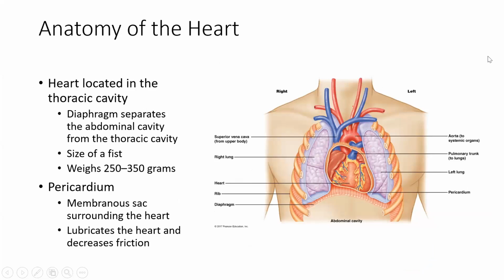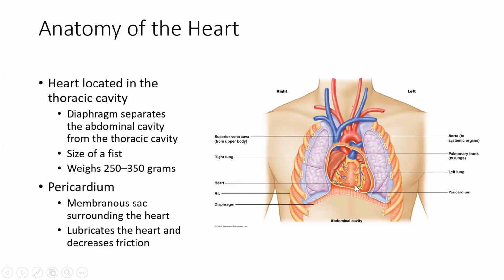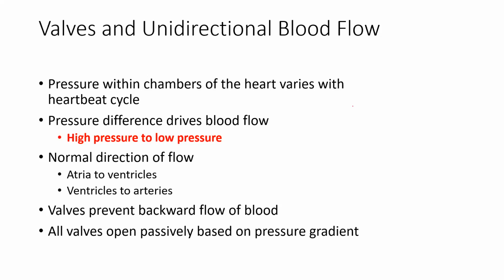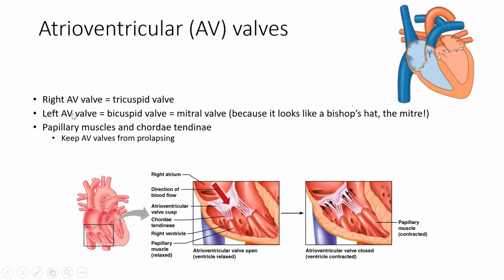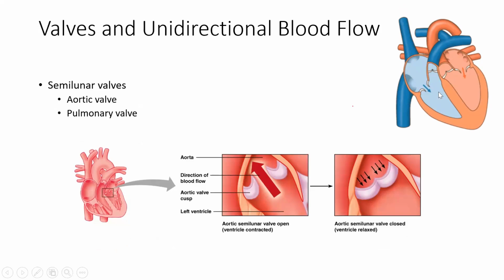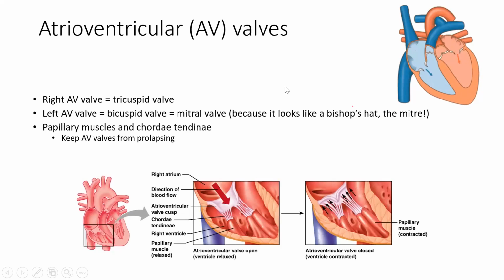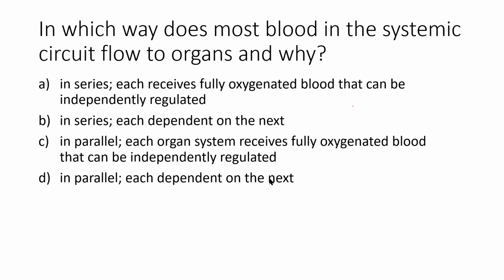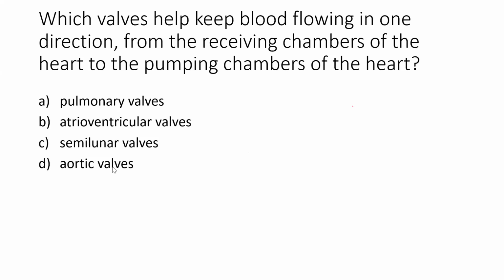BIO2510 12 02 20 Part 3